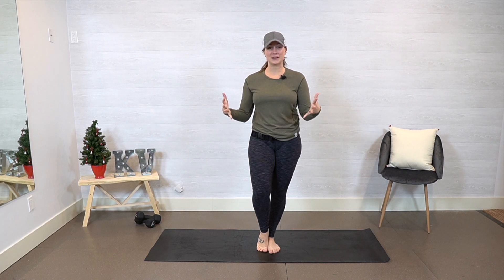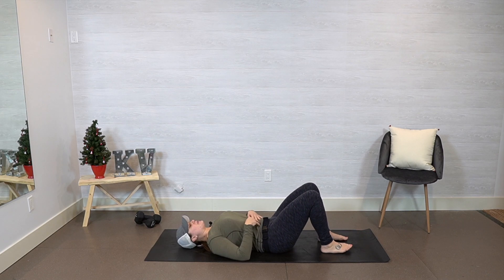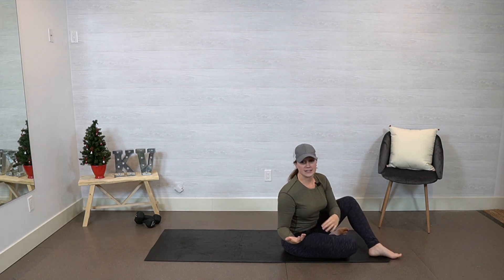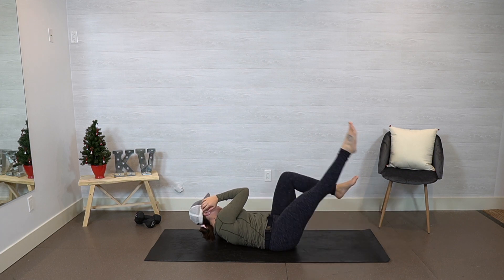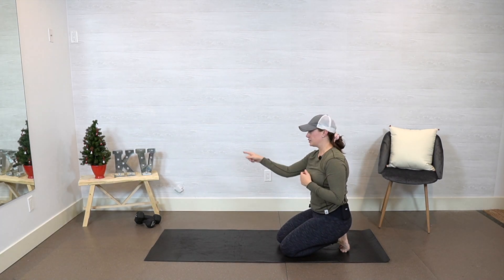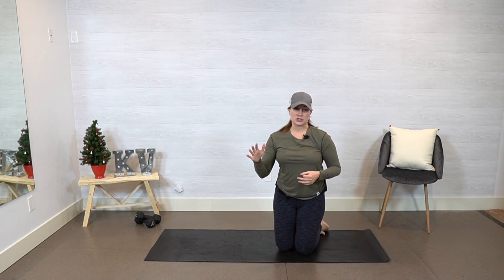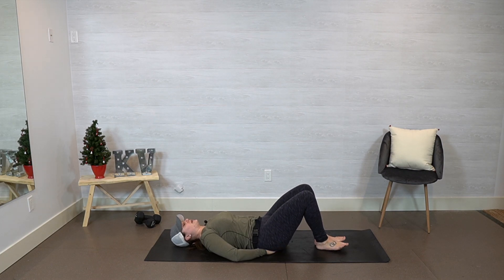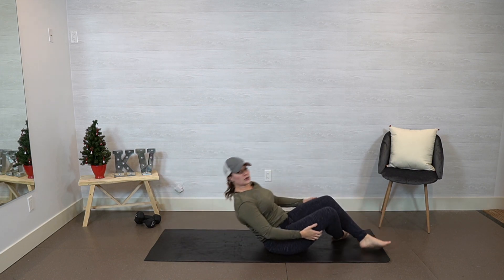DAY 5 - 5 Day Workout Challenge - Tight Core and Cardio Workout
5 Day Workout Challenge - DAY 5💥

Join the challenge November 25th - 29th and enter to win 1 month FREE to TIght and Toned

3. Post your post workout selfie on Instagram (either to your feed or stories) tag @kathievandermeer and use

Don't forget to Print off the 5 DAY WORKOUT CHALLENGE poster and pin up on your wall to help keep you accountable